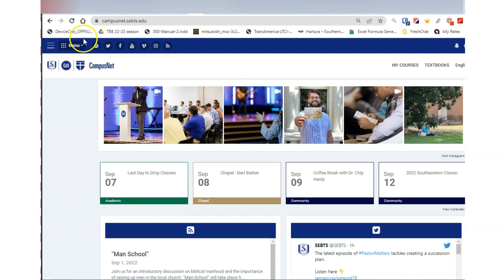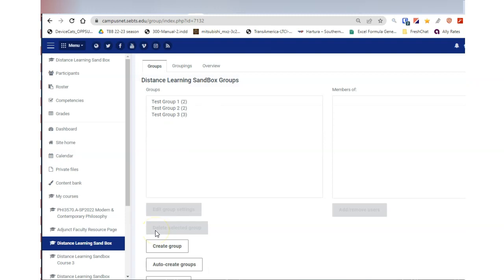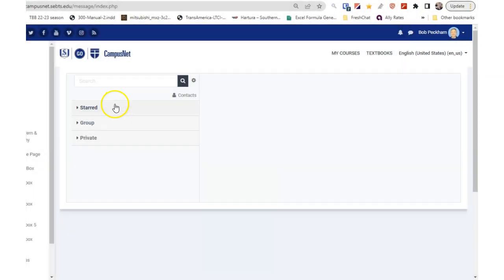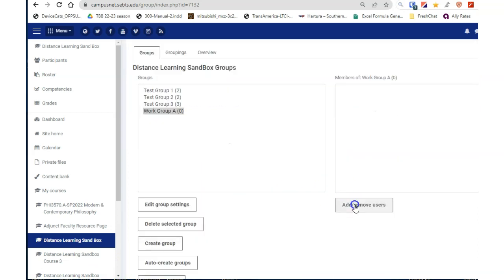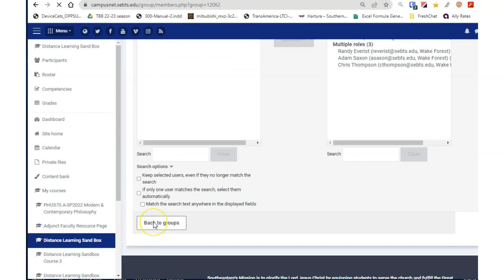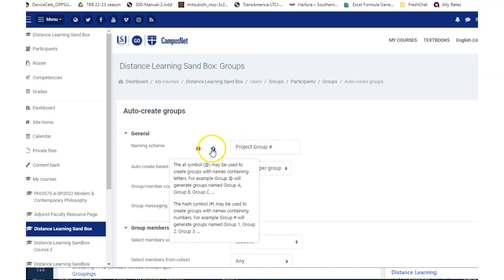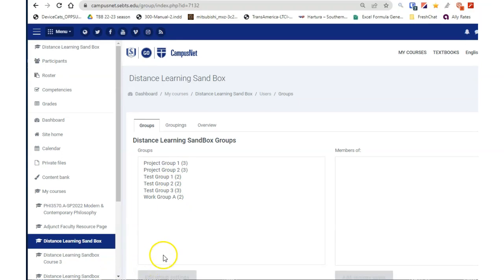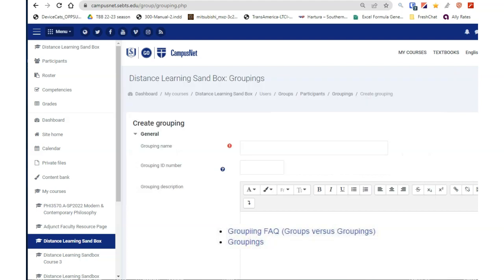Creating Groups of Participants in a Course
This video shows how to create groups of students in a course to facilitate multiple workgroups for projects, etc.  This video will show how to create groups manually or automatically.
For step-by-step written instructions, see this help article:
For info on Groupings, see the links near the bottom of the above article with these titles:
  Grouping FAQ (Groups versus Groupings)
  Groupings